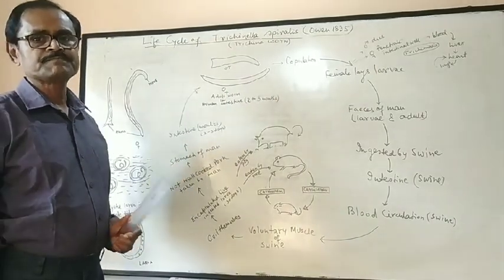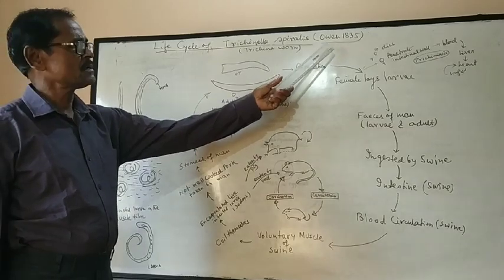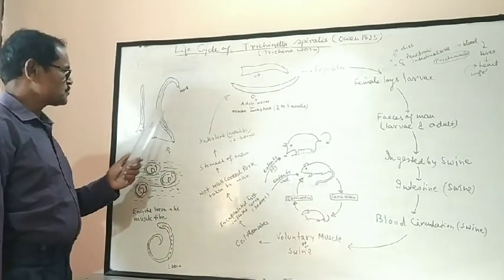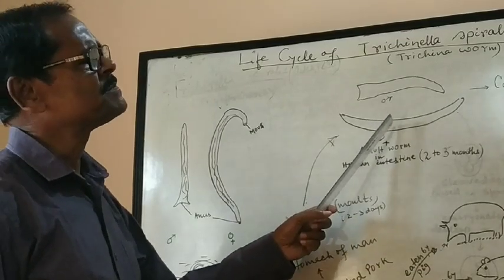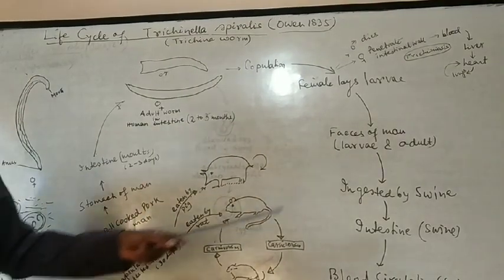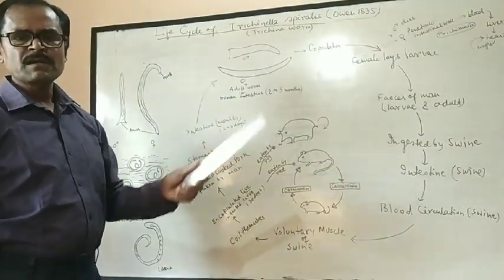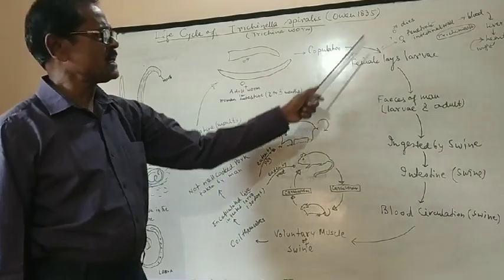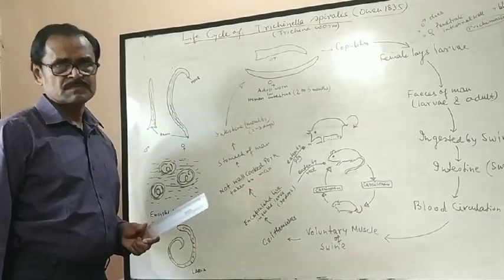UG-III Sem-6 (Life cycle of Trichinella Spiralis(Parasitology))